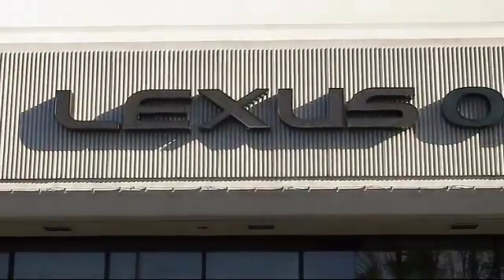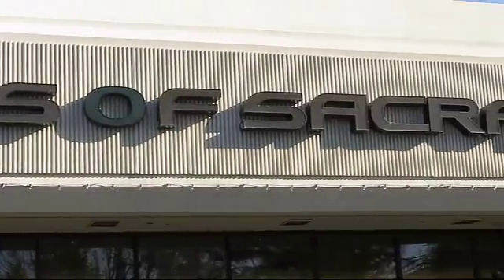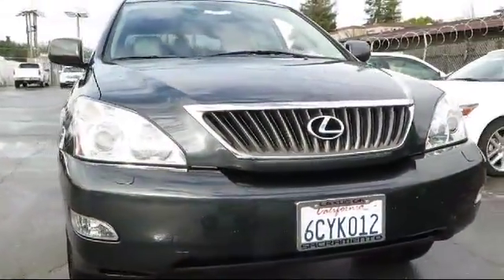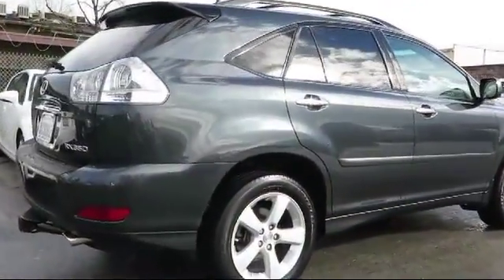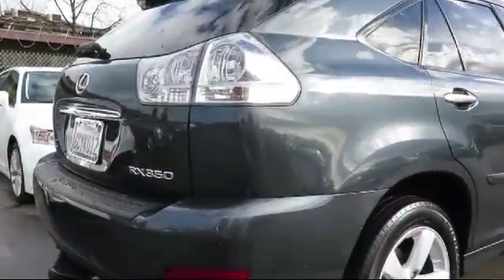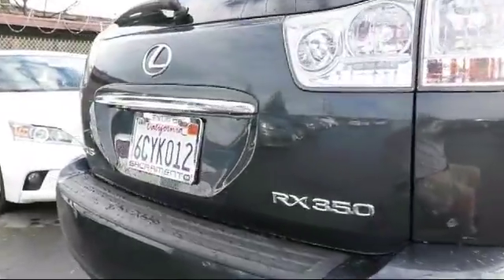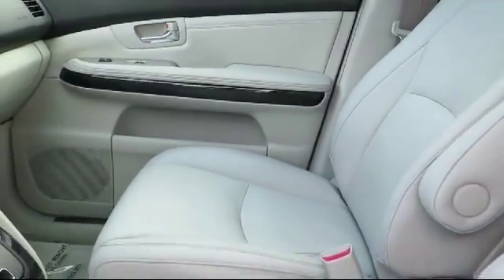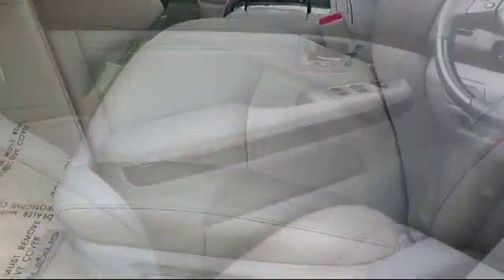2008 Lexus Rx Sport Utility 350 Sacramento Roseville Folsom Citrus Heights Carmichael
2008 Lexus Rx Sport Utility 350 Stock Number: 40556 Vin:2T2HK31U98C092853.